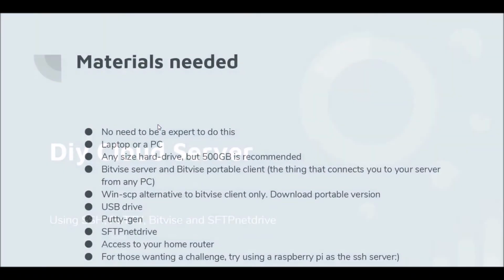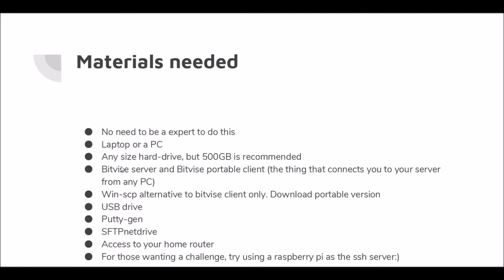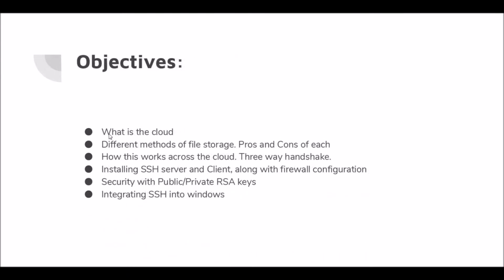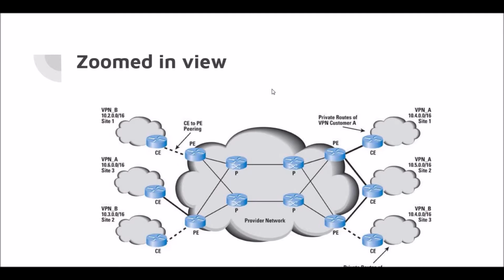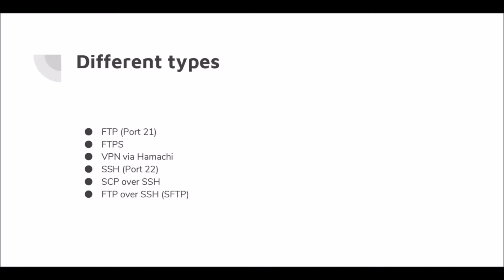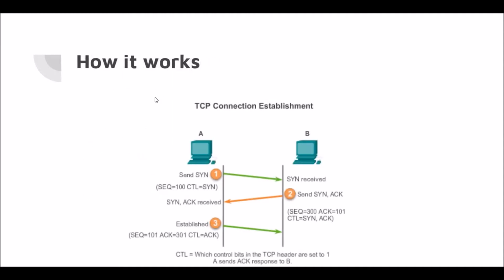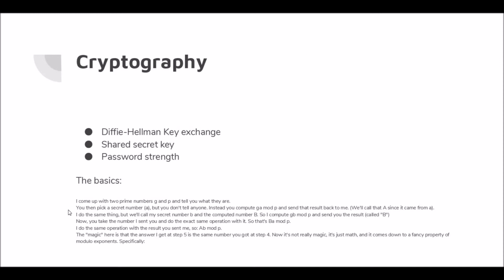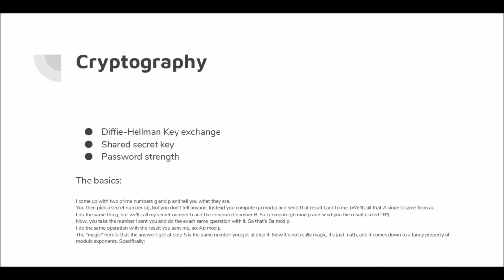Diy Cloud server using ssh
In this 4 part series, i show BEGINNERS  the theory and the "how to" for creating your own cloud server you can access from any public PC SECURLY using RSA keys and two factor authentication. If you can browse the internet, do email and watch youtube, then you can create a cloud server:)

In part1, this video, is all about our goals, objectives, and some basic theory. If you know all this, then feel free to skip to part 2